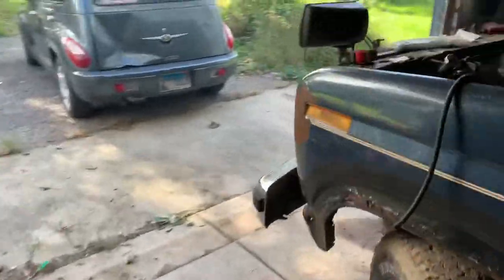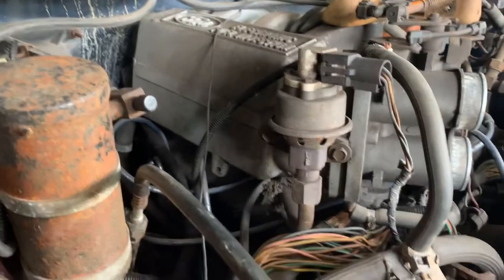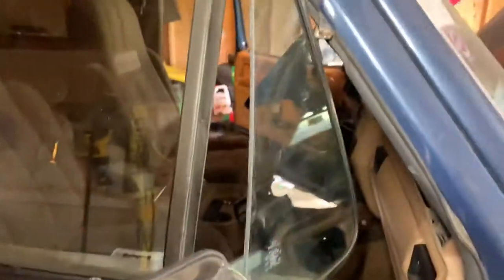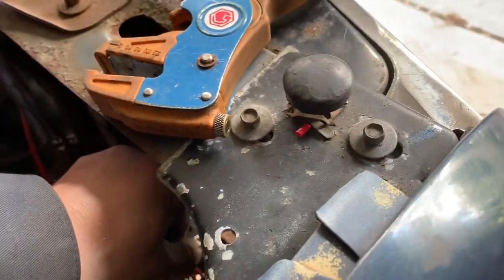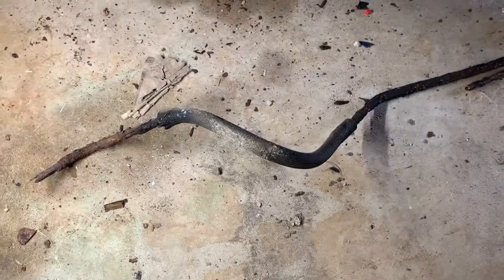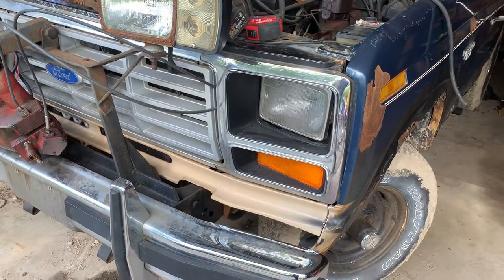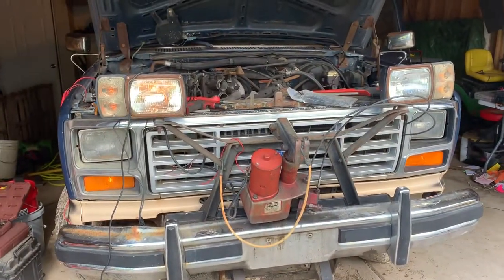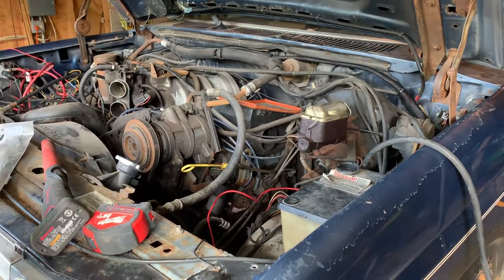Bronco running! Wiring update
86 bronco work horse gets the lose ends figured out with the fuel pump wiring install.
Busch Builds season 1 episode 8 October 19th 2019